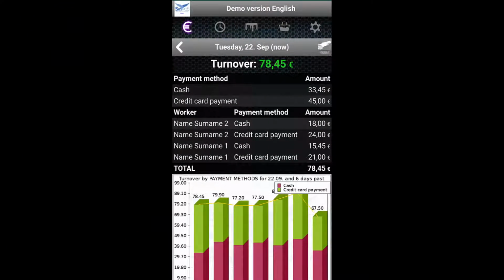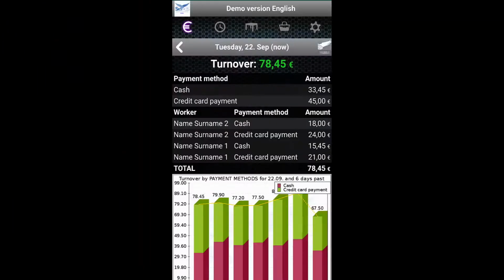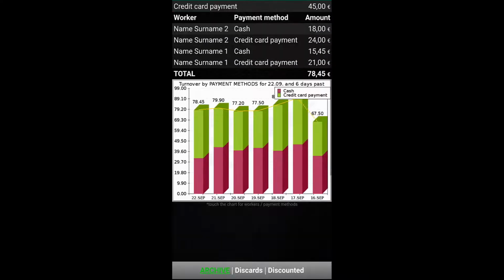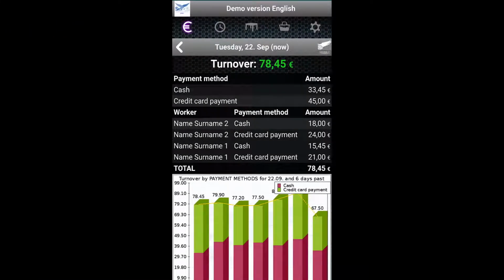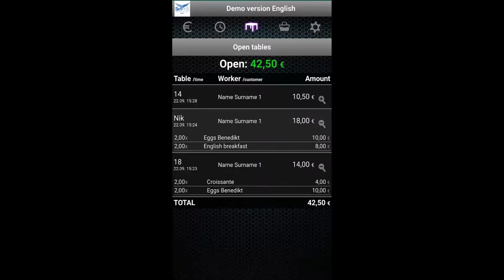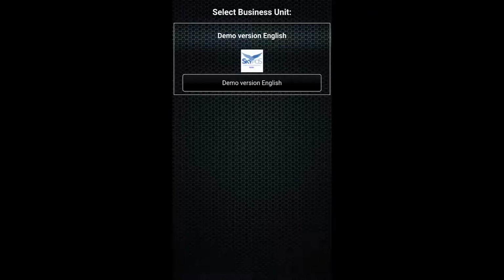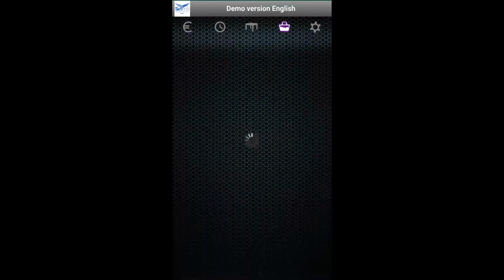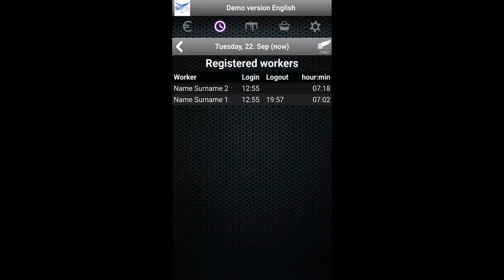SKY MOBILE application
SKY POS software is based on cloud technology which gives our users many benefits such as:

- Manage data from anywhere, anytime
- Real-time monitoring on mobile devices
- Easier real-time staff management
- Data security and safety
SKY MOBILE application is intended for managers and owners who want to monitor their business via mobile phone in real time.
It can be installed on an unlimited number of phones which means it comes free with the SKY POS app and supports running on Android, IOS and Windows platforms.
The SKY MOBILE application allows you to work with multiple business units on the same account.
SKY MOBILE application is used for:
Financial overview,
Overview of financial state for each waiter and payment methods,
Graphic reports,
Checks/bills archive overview,
Review of canceled invoices,
Review of invoices with assigned discount,
Overview of open tables,
Inventory review,
Review of employee sign in/out.
In addition to the mentioned applications, the SKY POS team provides unlimited 24-hour support, which is included in the license price.
You can try Sky POS software COMPLETELY FREE for a trial period of 15 days with support included.
If you have any questions, the SKY POS team is at your disposal!